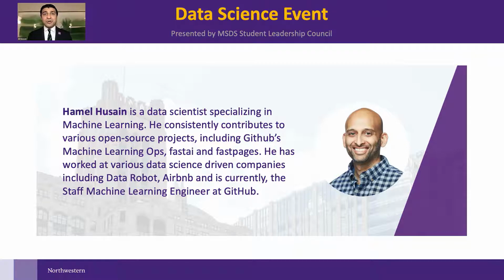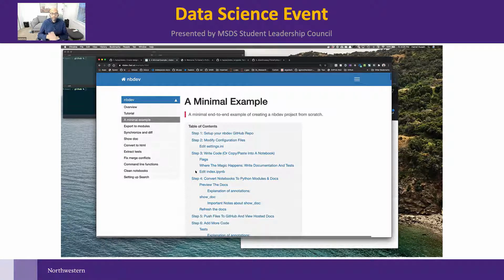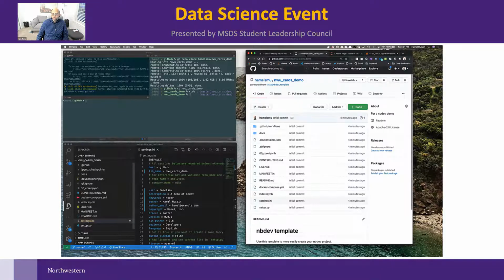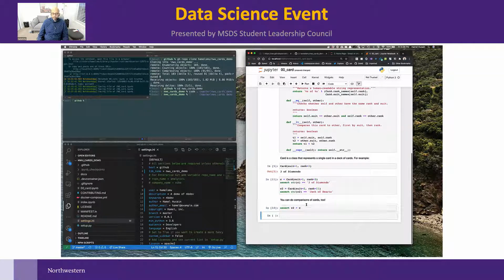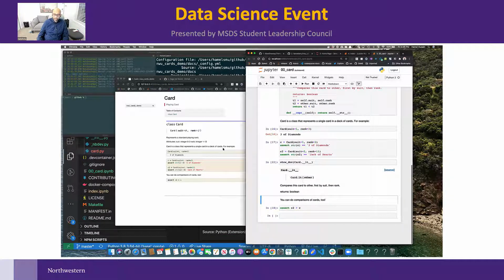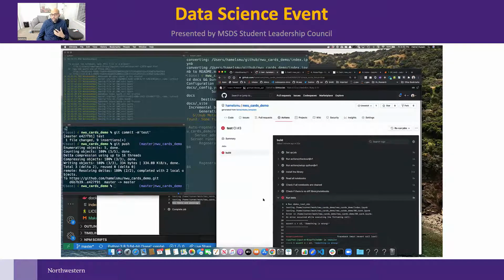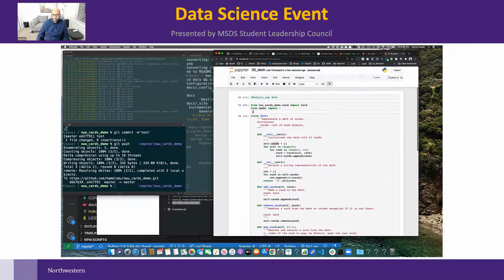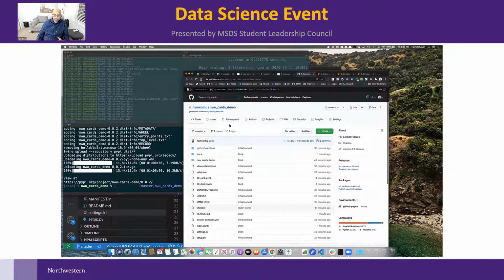nbdev live coding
Hamel live codes a Python package from scratch with nbdev, the literate programming system from fast.ai. Starting from the nbdev template, he writes code, documentation and tests together in Jupyter notebooks, exports them to a Python module, generates a documentation site on GitHub Pages, runs the tests in continuous integration, and publishes the package to PyPI. The Q&A covers syncing edits from your editor back into notebooks, using nbdev code in production, why writing docs and tests next to your code leads to better software, and how Hamel moved from law to data science to software engineering.

Timestamps:
00:00 Introduction
01:39 What fast.ai is
04:07 Why data scientists need better ways to write software
07:17 Live coding a package from Think Python
08:54 Creating a repo from the nbdev template
13:40 Writing code, docs and tests in one notebook
21:54 Why most projects skip tests and documentation
23:32 Exporting the notebook to a Python module
26:01 Generating the documentation site
28:28 Pushing to GitHub and turning on GitHub Pages
30:54 Tests running in continuous integration
35:05 Adding a second module
43:56 Publishing the package to PyPI
48:08 The fast.ai libraries are built with nbdev
48:57 Q&A: syncing changes back to the notebook
53:02 Using nbdev code in production
55:25 From law to data science to software engineering
59:23 What makes an early career data scientist successful